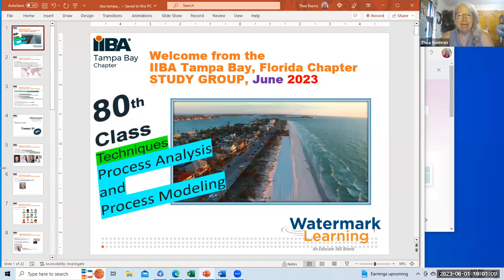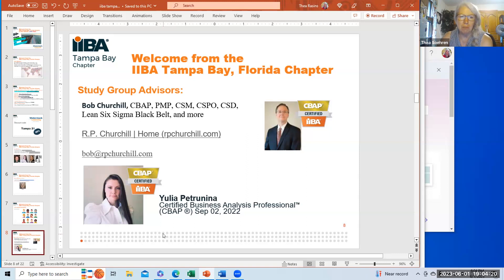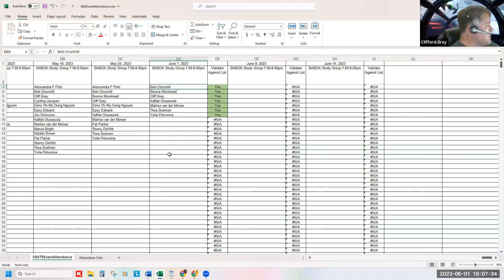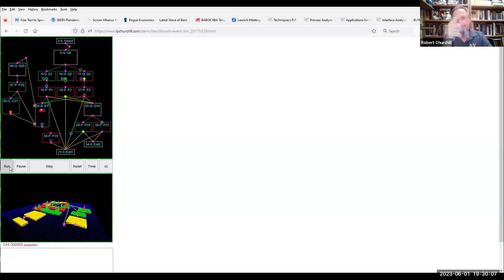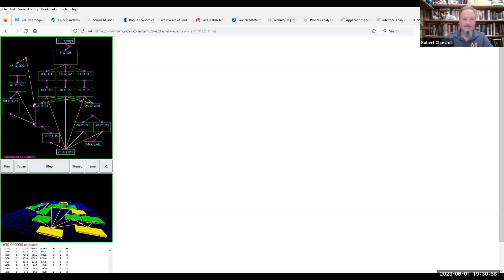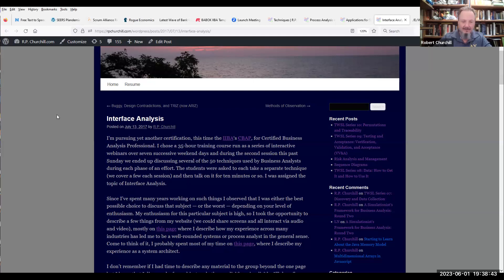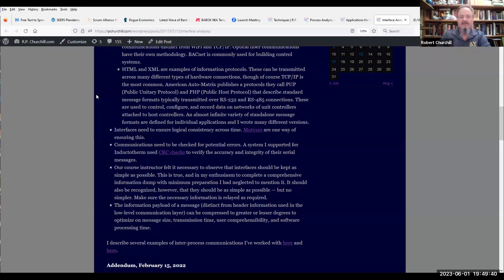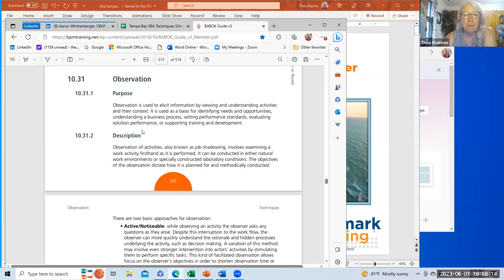20230601 TampaBayIIBA BABOKStudyGroup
IIBA Tampa Bay BABOK Study Group for CBAP Certification
BABOK Technique Discussion
Process Analysis and Process Modeling Technique (Bob Churchill)
Interface Analysis Technique (Bob Churchill)